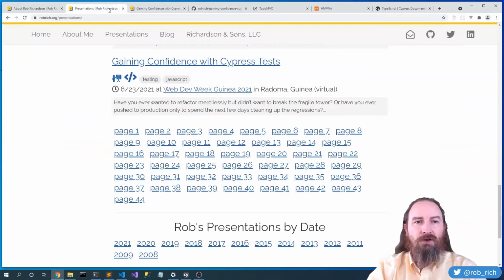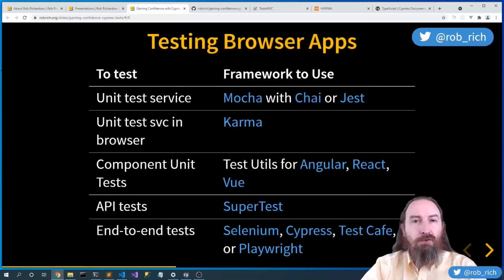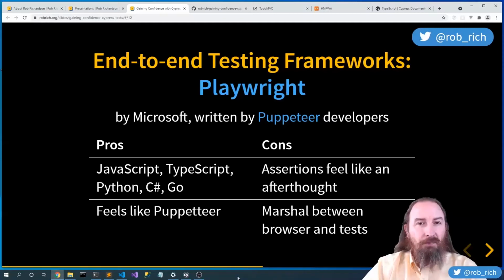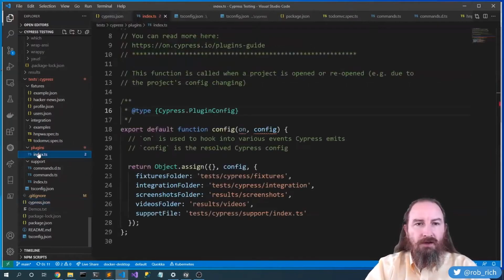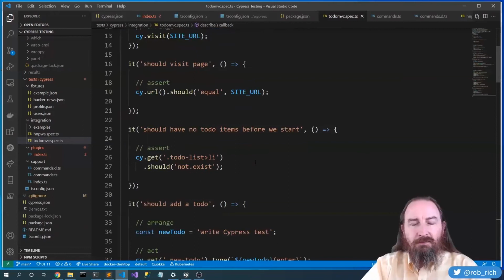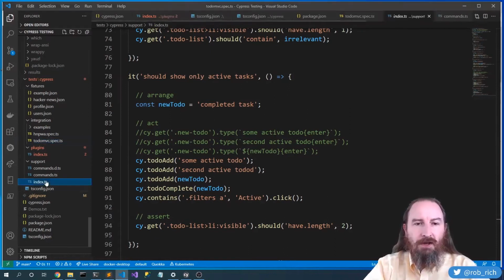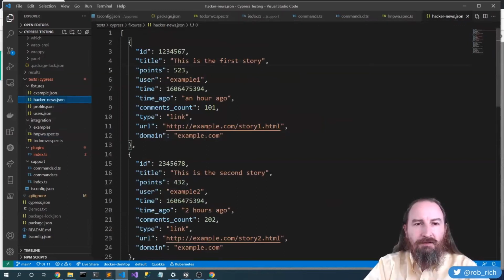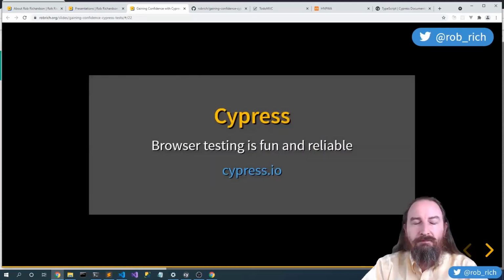Gaining confidence with Cypress Tests - Rob Richardson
Have you ever wanted to refactor mercilessly but didn’t want to break the fragile tower? Or have you ever pushed to production only to spend the next few days cleaning up the regressions? You need end-to-end tests, and Cypress is a great, fast way to build them.

With a simple JavaScript or TypeScript interface, you can automate browsers to hit those critical functions in your app to prove it works as expected — this time and every time. Join us to dive into building Cypress tests and leave with confidence to refactor your way to greatness.